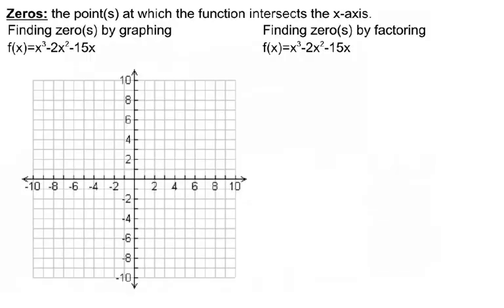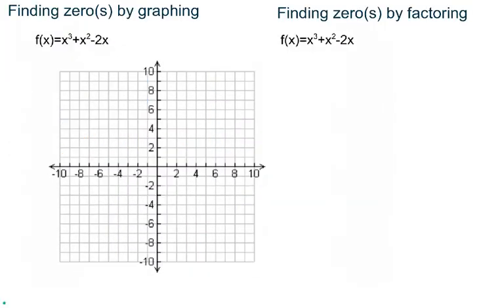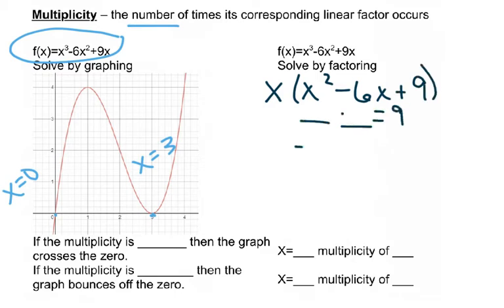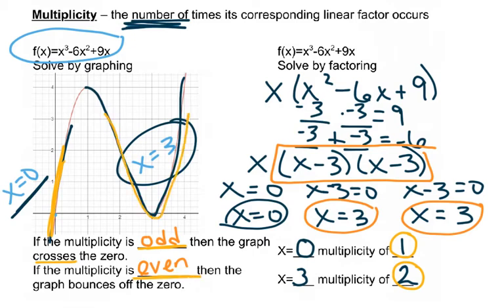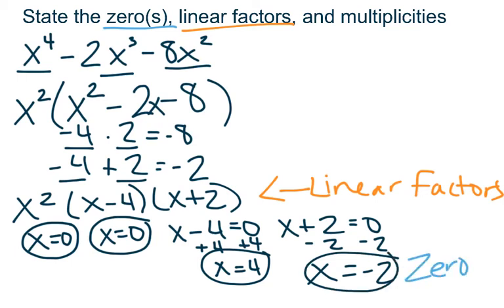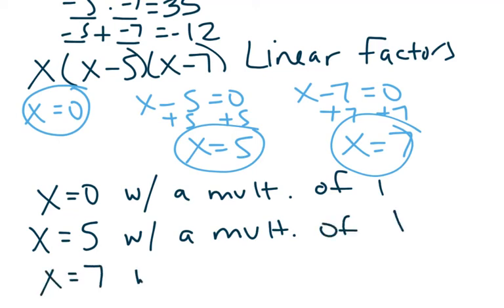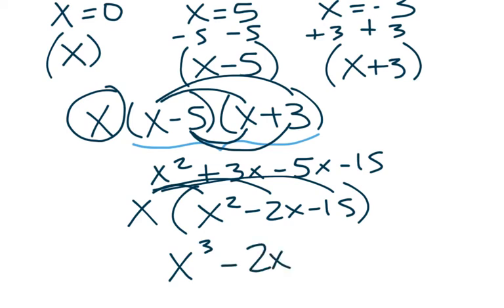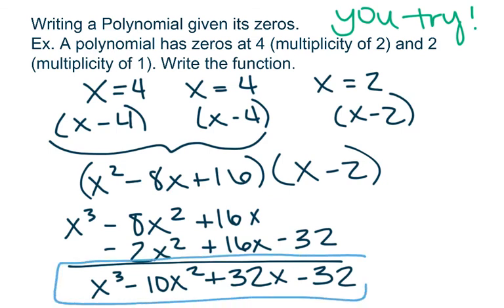Zeros, Linear Factors, and Multiplicities